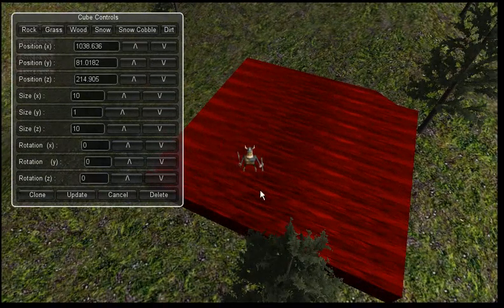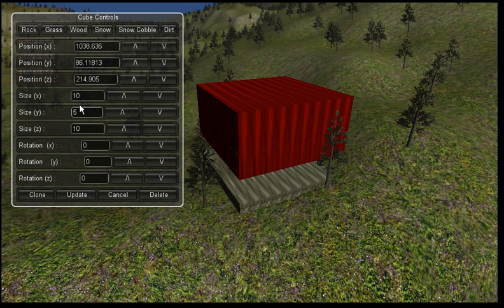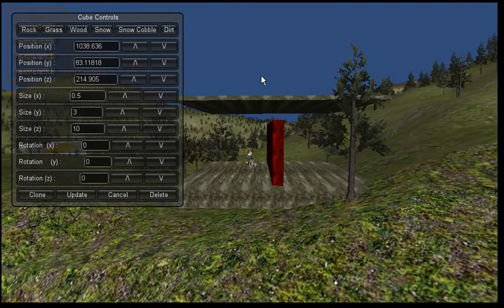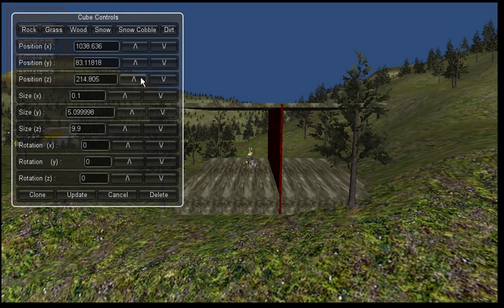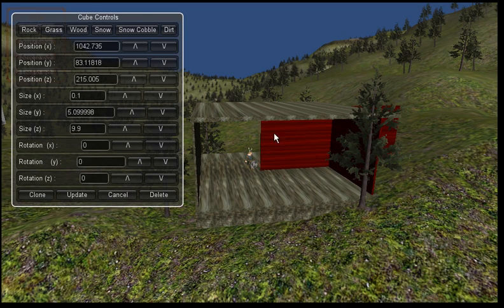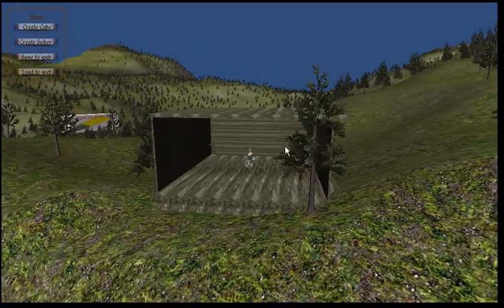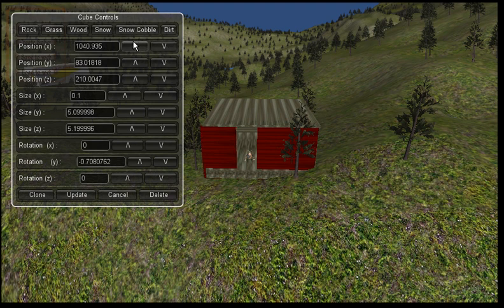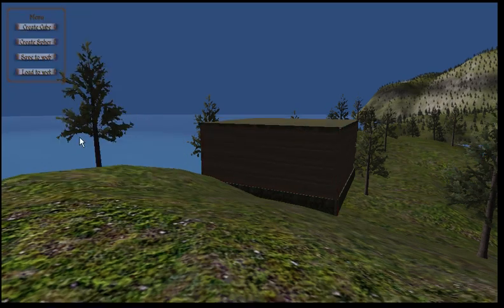Unity3d - building a little house in my current prototype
I had an email last night informing me that it was impossible to construct the small shelter in my last video with the game engine as is.  So I've decided to detail ( very quickly and roughly ) how to build such a shelter in game.  And yes, I know the textures are broken ;)